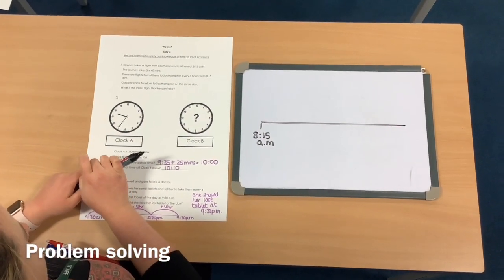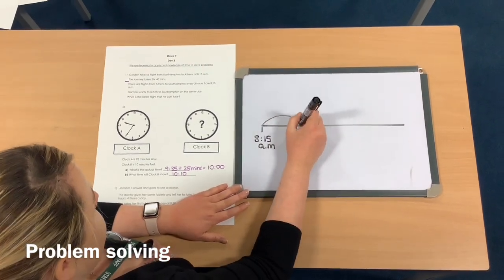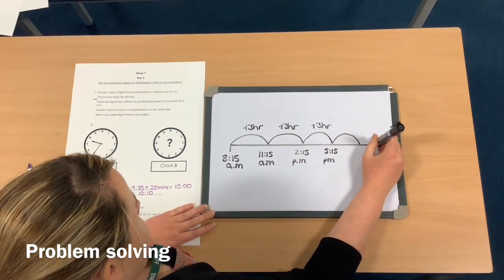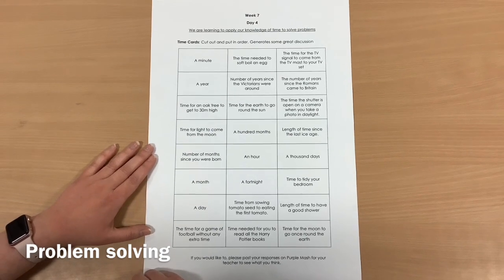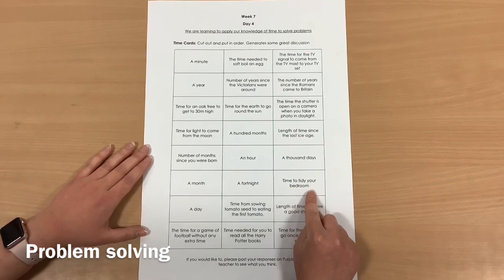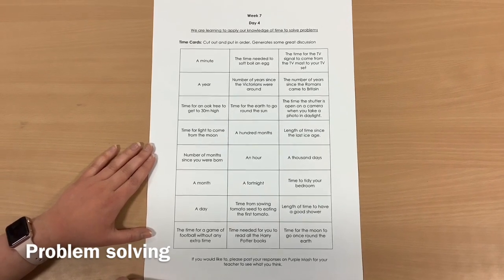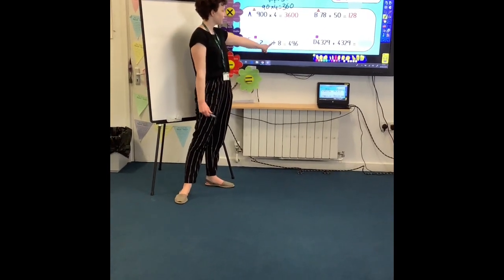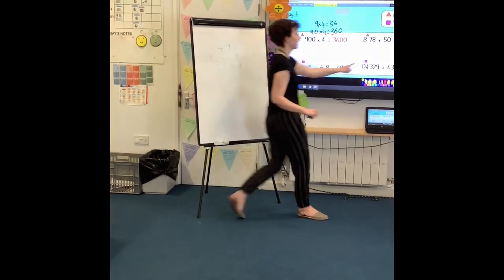Year 4 Maths - Time - Problem Solving ANSWERS - New Challenge set